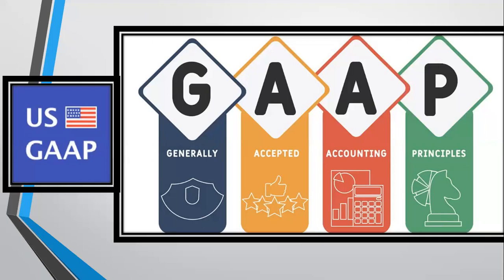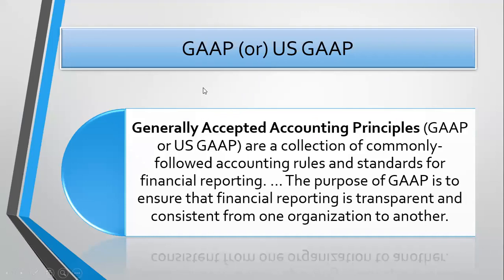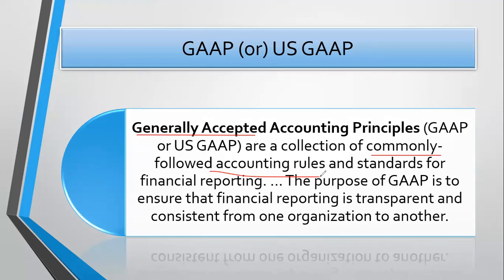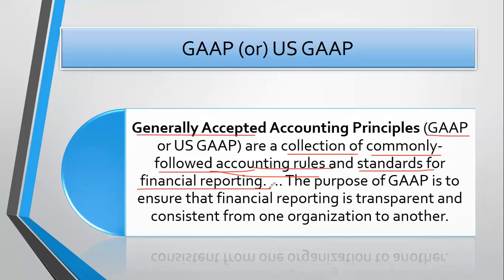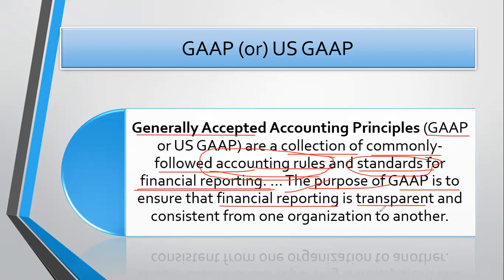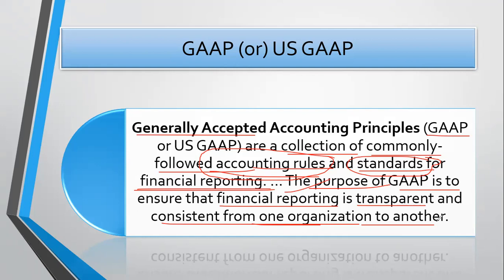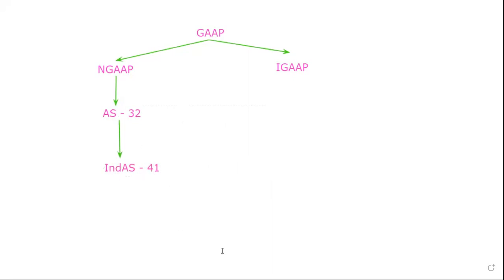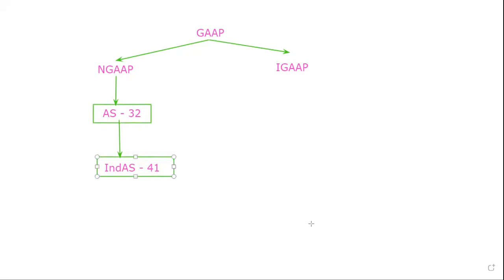CFR - Module2 - Part 3